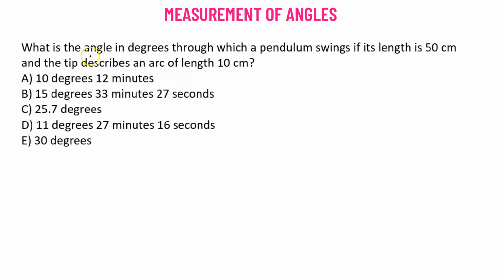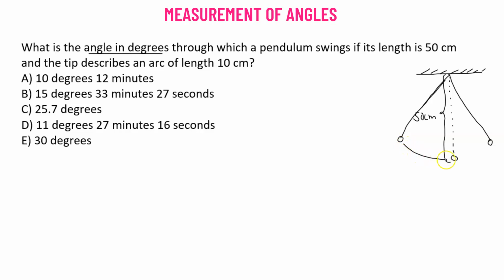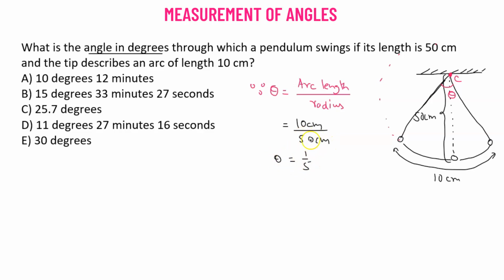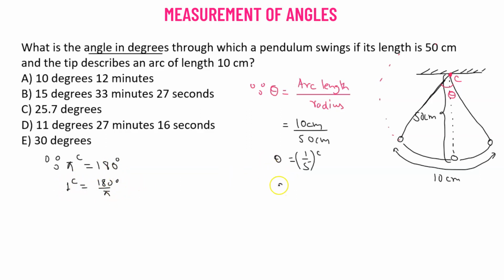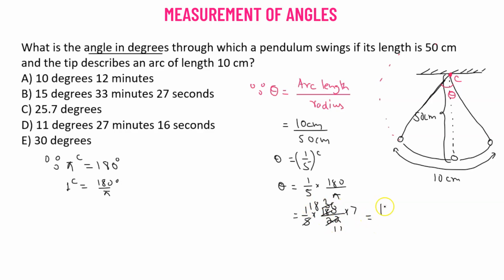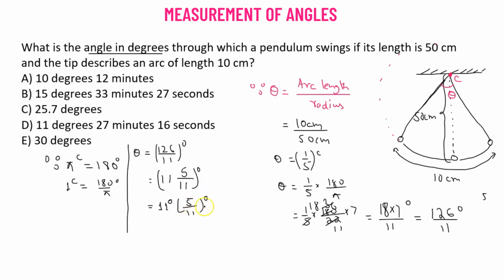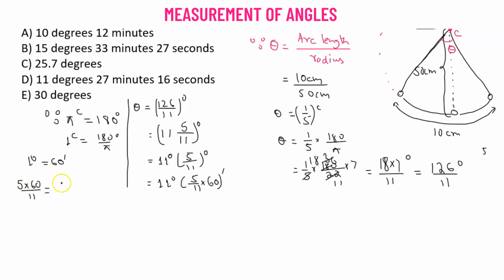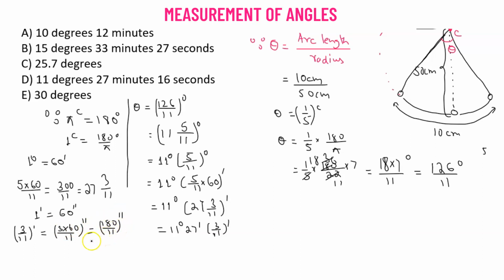25 | Trigonometry | Measurement Of Angles | Worked Out Problem